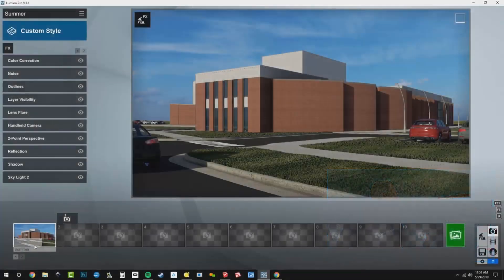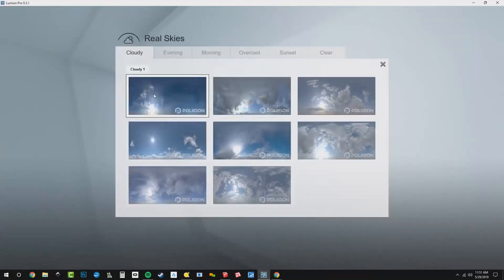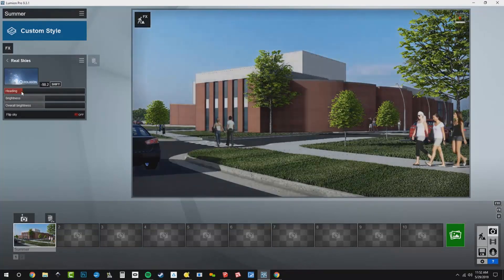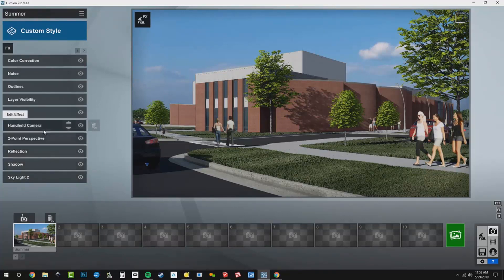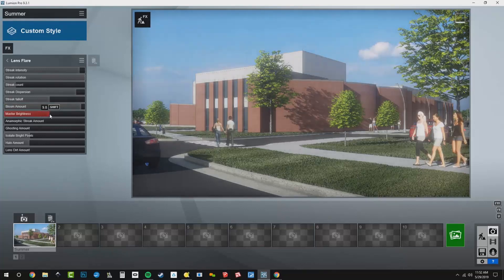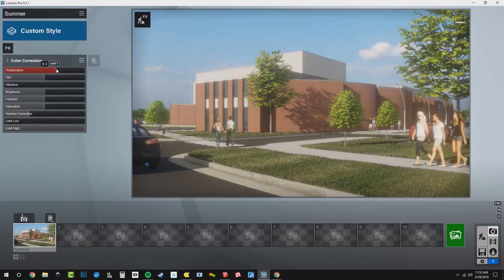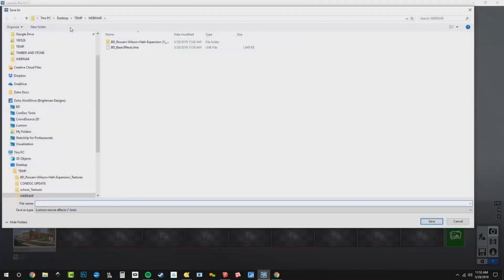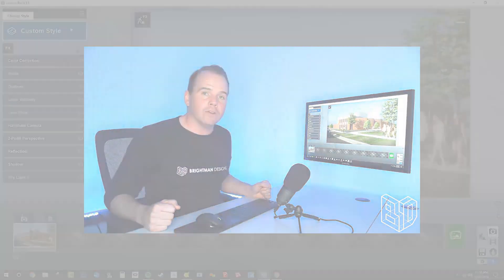Day Rendering Part 6 - Hazy Summer Photo Studio | Lumion 9.5 Workflow Series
In part 6 of our Lumion 9.5 workflow series, you'll learn how to create a hazy summer mood using the many different effects in Lumion's photo mode.